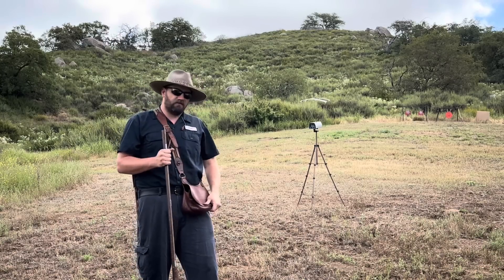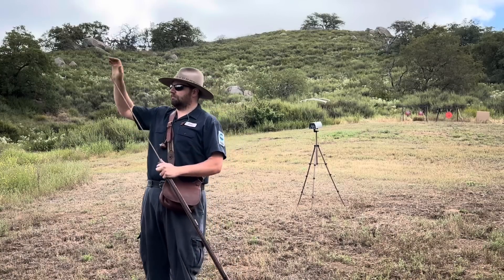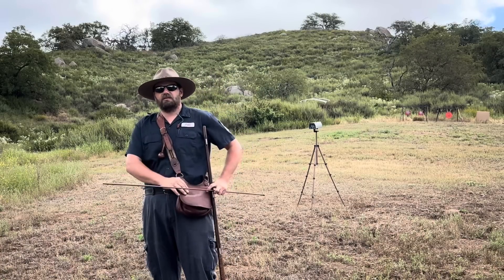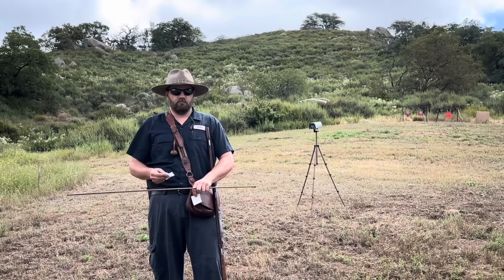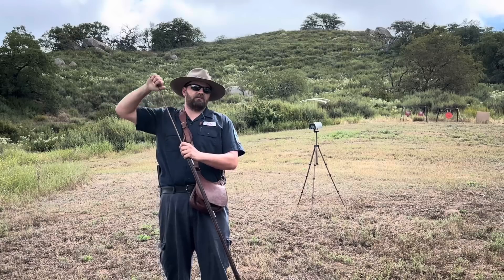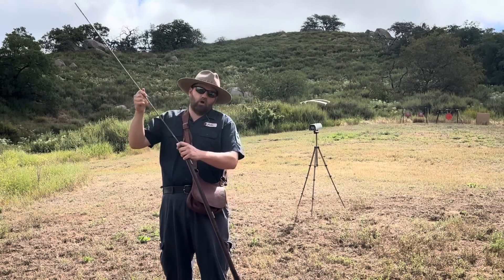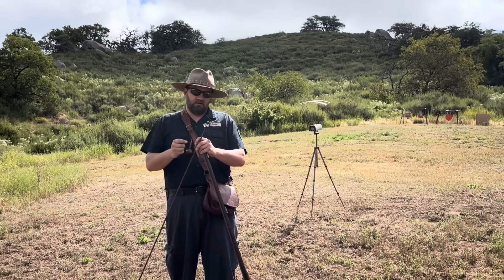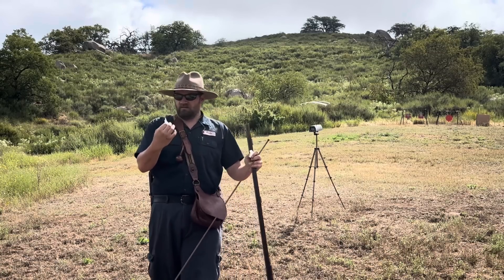Milling Your Powder. How long is too long?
How long should you mill your powder? The answer might surprise you.